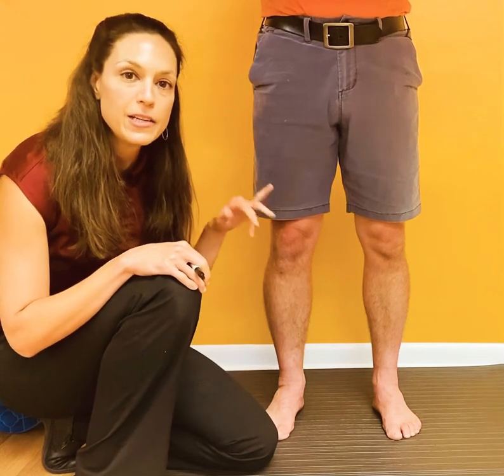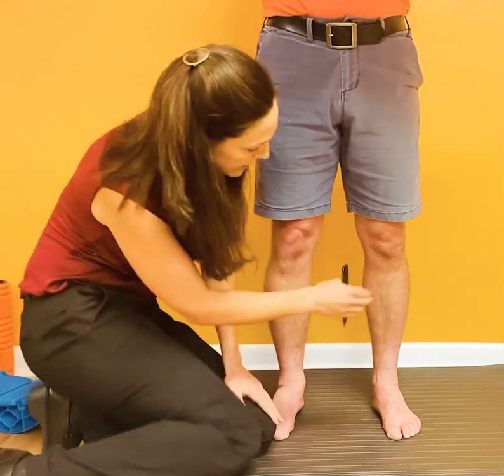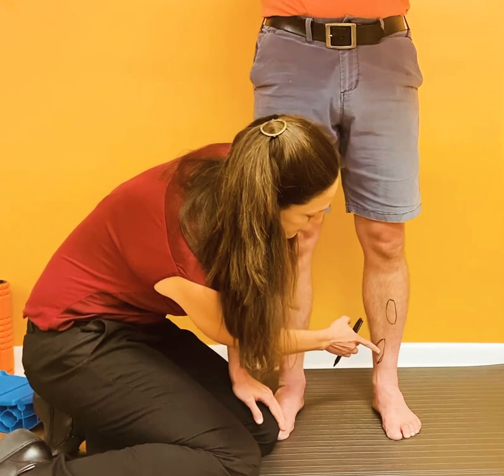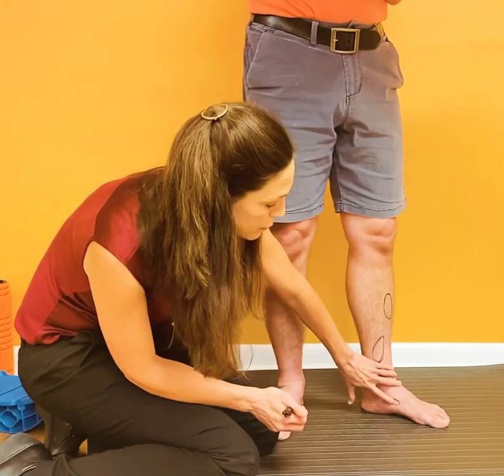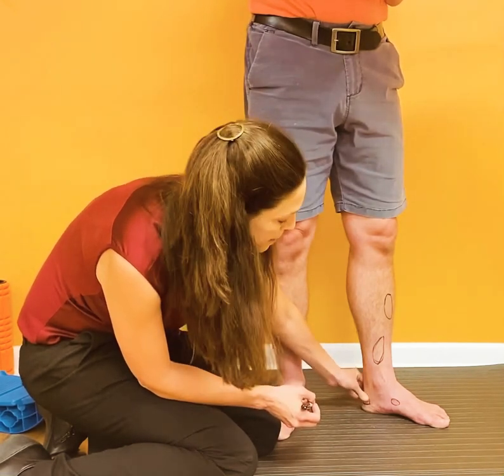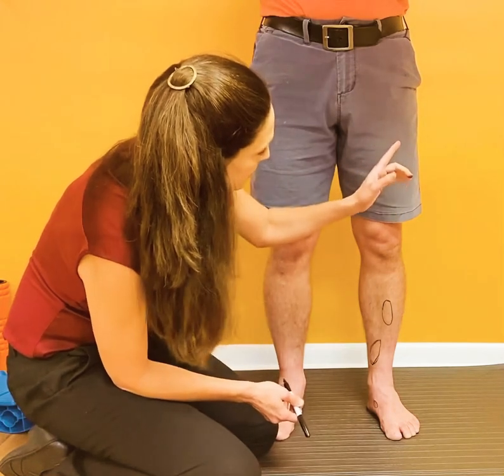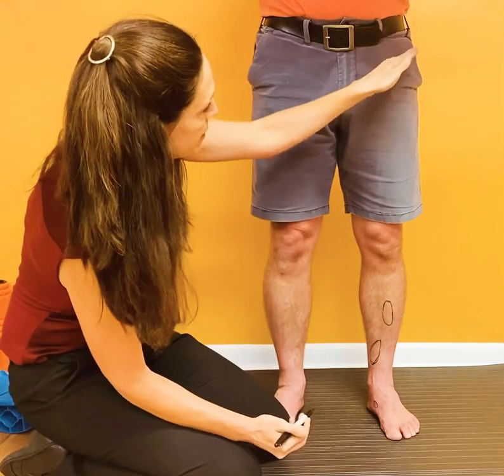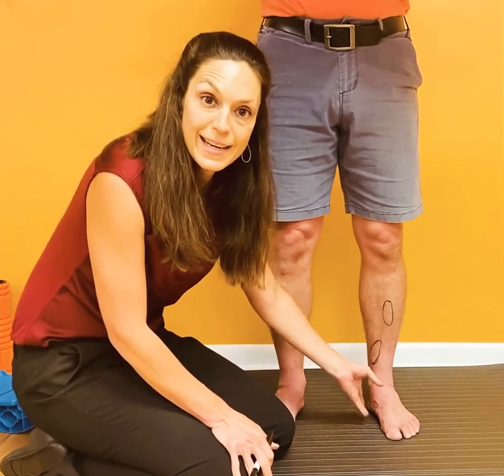💥Critical Stress Fracture Sites of the Lower Leg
💥 Coaches, student athletes, and runners.. A few simple ways to start identifying possible stress fractures and areas that we call "critical zones" that need immediate attention!
🏃‍♀️🏃All bone stress injuries (BSI) need to be taken seriously with athletes because even when they are simple shin splints .. with enough continued stress and impact loading these simple bone injuries can advance to full stress fractures. There are some zones either because of their bony structure or blood supply that have very poor healing capacity. Identifying these injuries early on are imperative for successful recovery!
👌Here is a simple walk through for the lower leg for just a few of those critical areas to help screen yourself or the athletes with whom you work!!
💥 Need an evaluation or interested in a biomechanical analysis for healthy running???